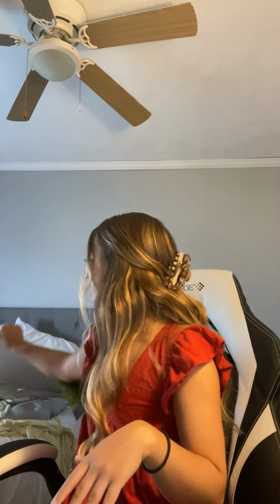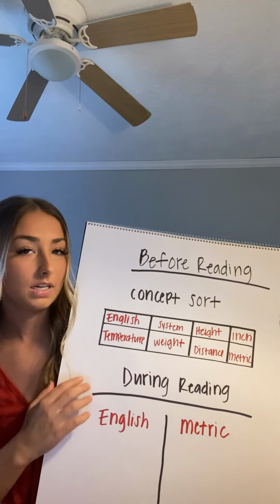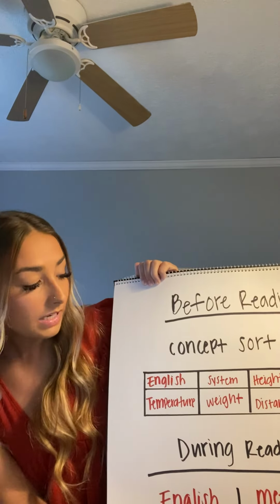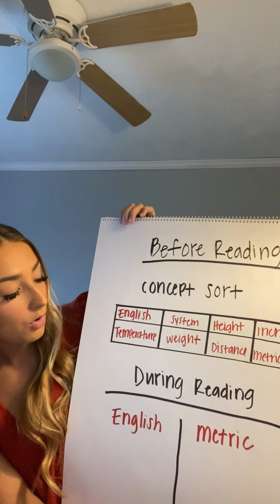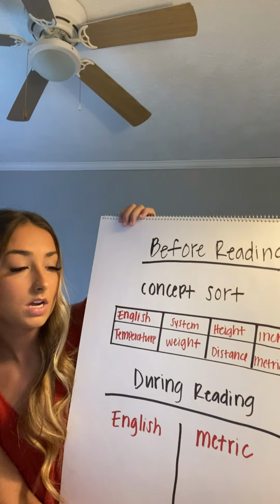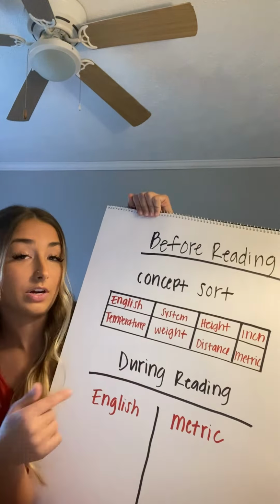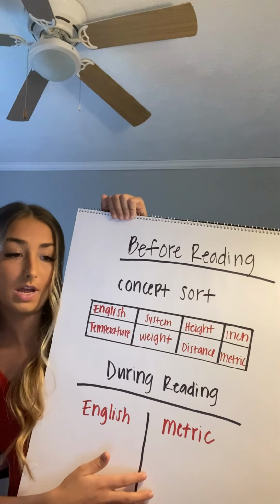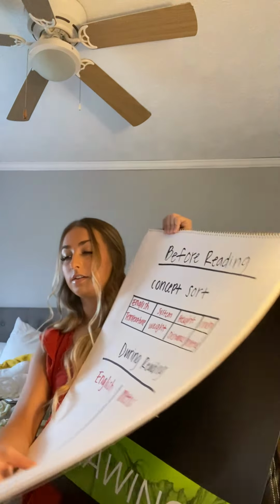TMT APS video